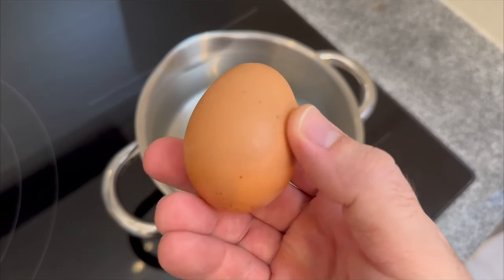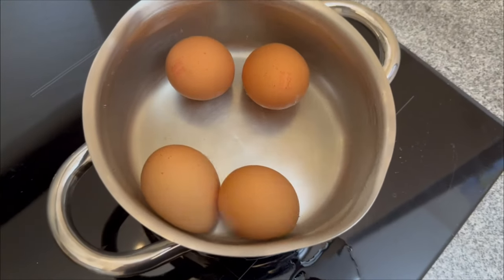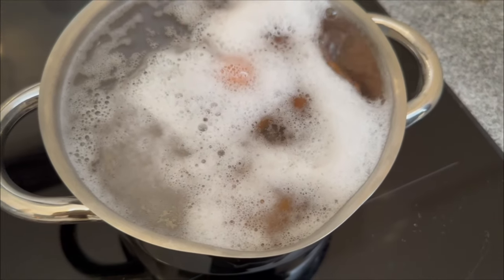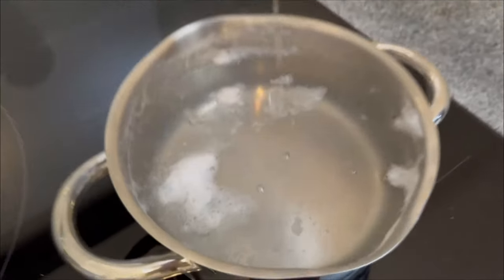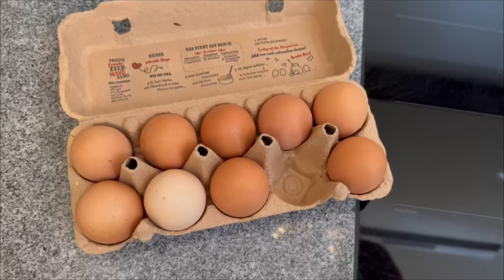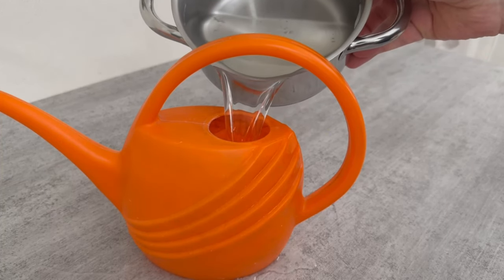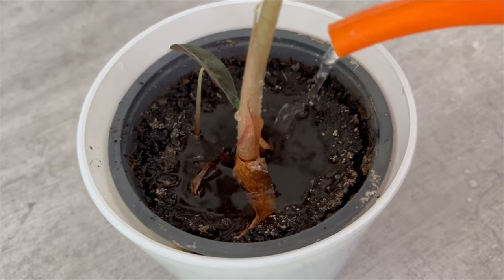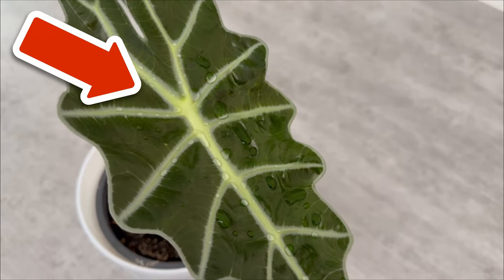The Egg Water Secret That Most People Regret Not Knowing💥(Mind Blowing)🤯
Do you always throw away the egg water? Here I'll show you why you should NEVER do that AGAIN!

When you boil a few eggs, do you just throw away the egg water afterwards? If so, you should definitely not do that in future! Because egg water is a brilliant water.

You should first let it cool down completely. And then you can pour it into your plants. This is because the eggshells contain a lot of important nutrients that are transferred to the egg water during the boiling process.

You can therefore water your houseplants with it and have a really brilliant fertilizer and no longer have to buy an expensive one. Be sure to try this trick instead of simply tipping the egg water away!